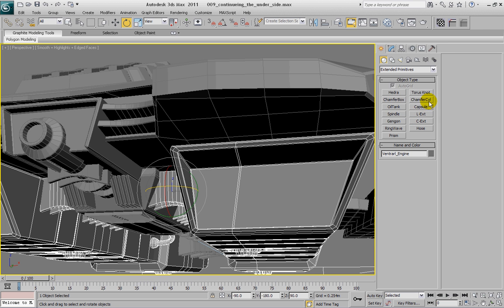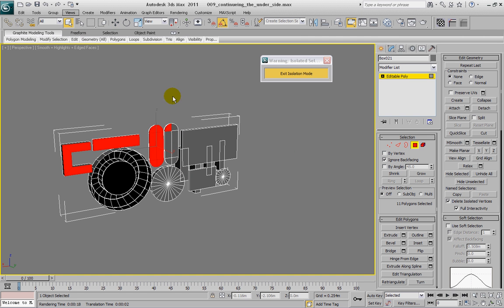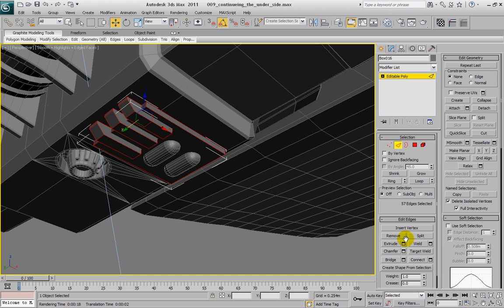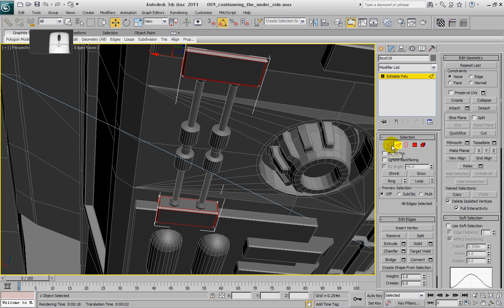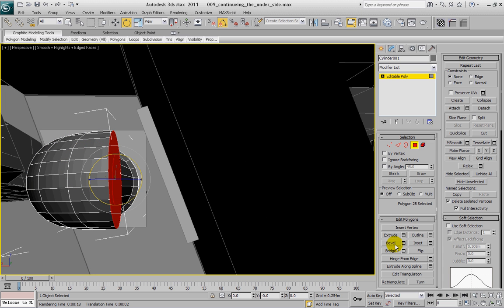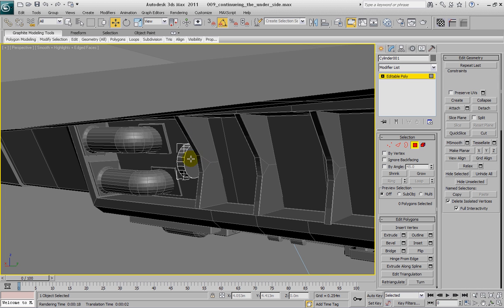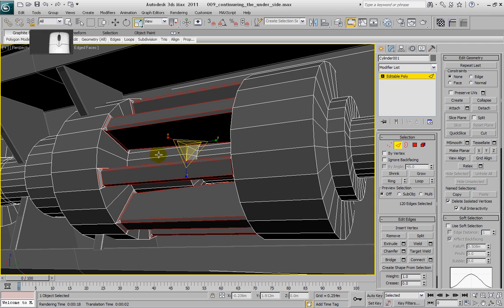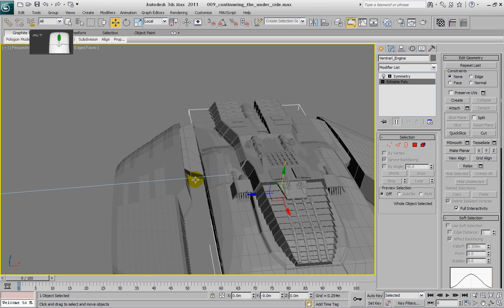Classic Raider Part# 011 Finishing the main lower hull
Welcome to the Classic Raider Tutorial Set.  In this set we Cover All kinds of Hard surface modeling techniques. From Spline modeling to greebeling.